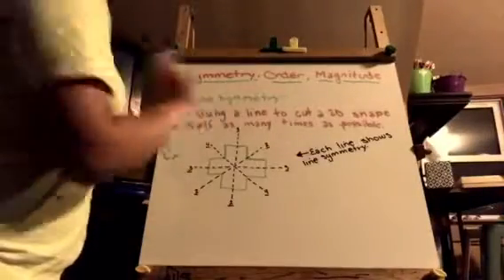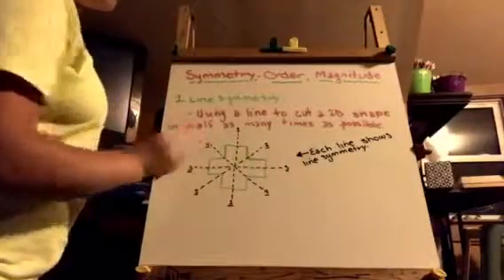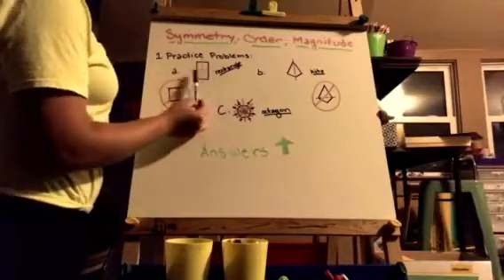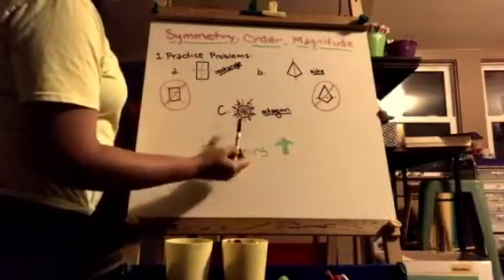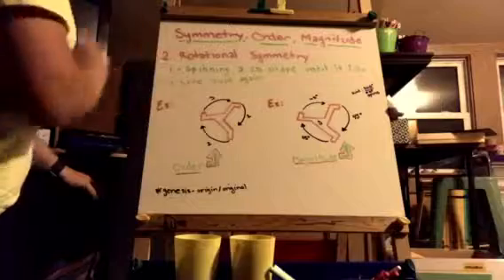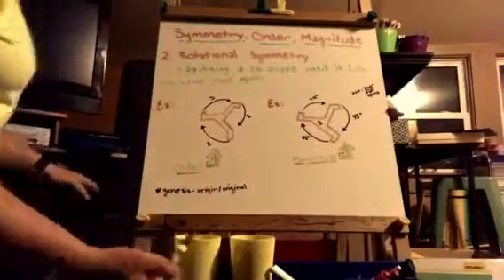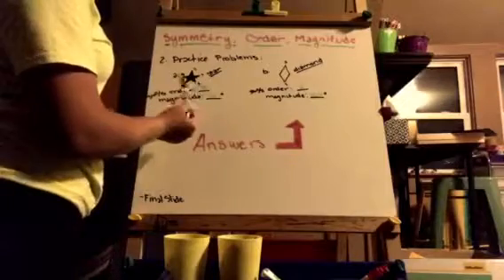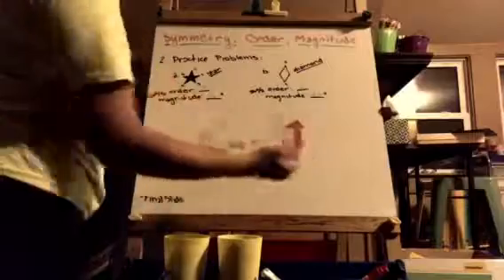6.1 Line Symmetry, Rotational Symmetry, Order, and Magnitude